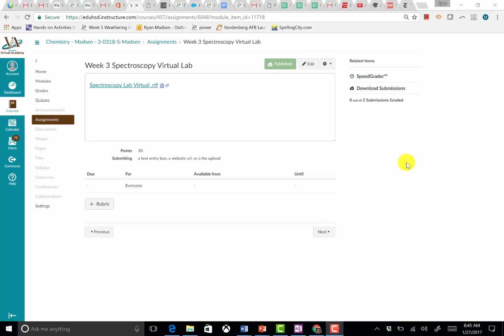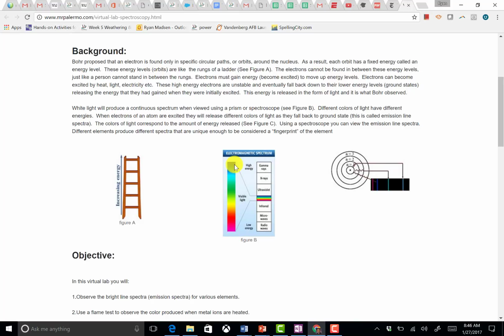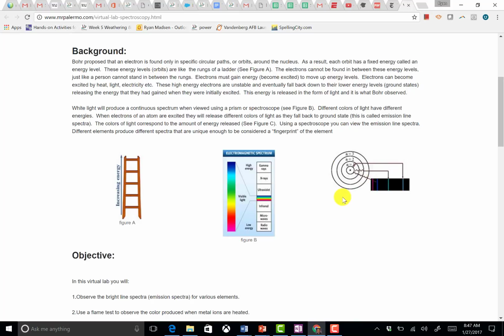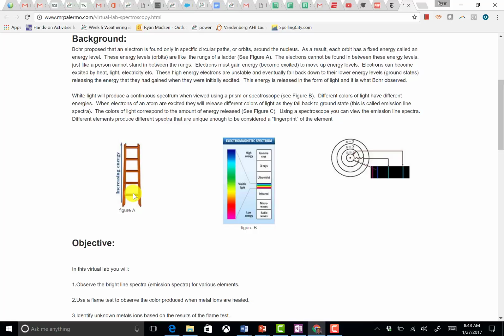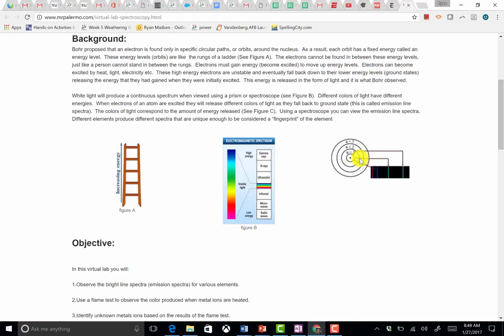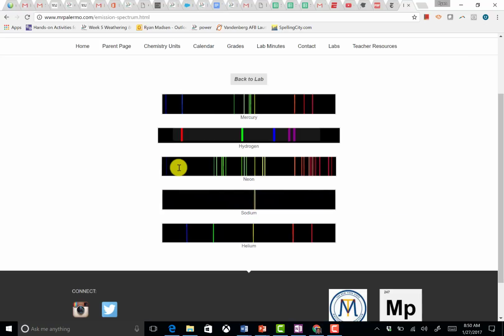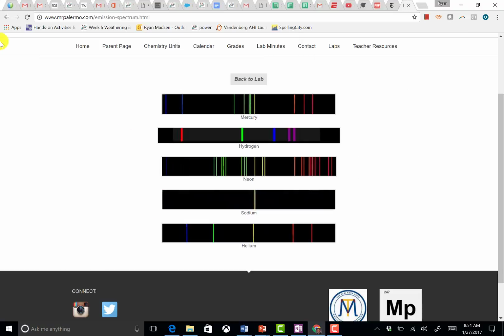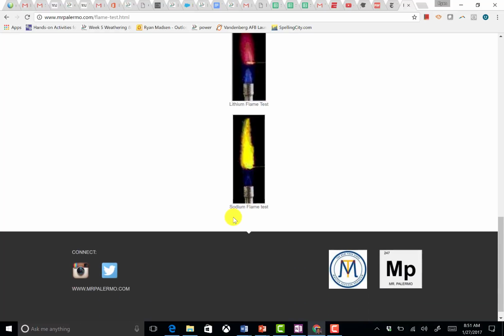Spectroscopy Virtual Lab Help